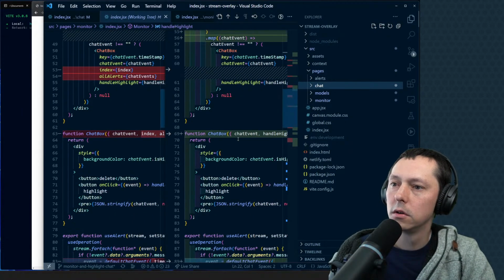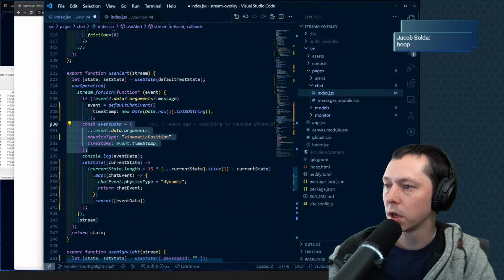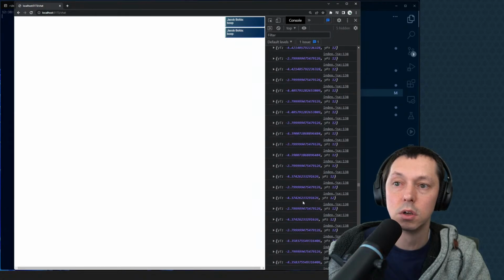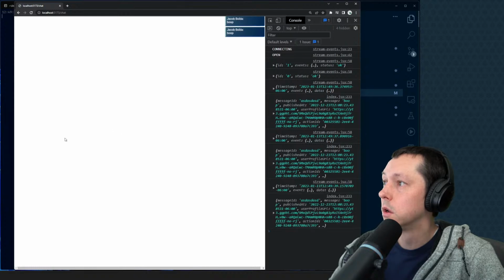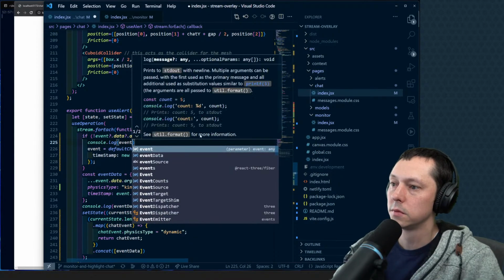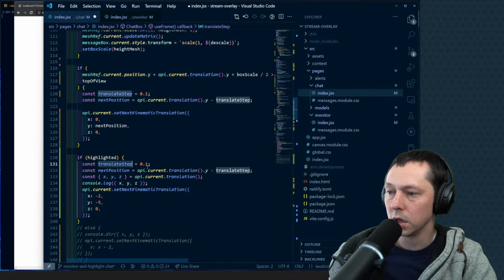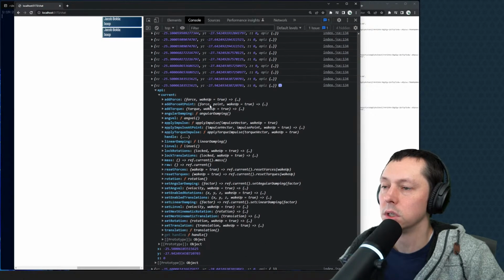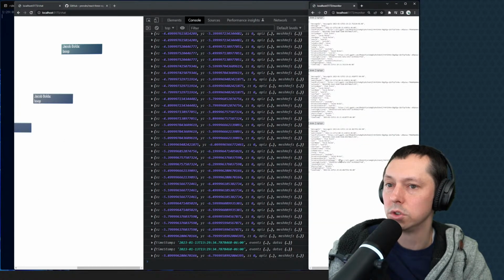WebGL, Physics, And Programmatic Object Movement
Our stream overlay gets some more elbow grease in the form of additional features. We have chat in WebGL with physics! Now let's pull out a message to be able to highlight it and chat about it. All of these events are proxied through Streamer.bot already, can we use it the help us highlight a message as well?